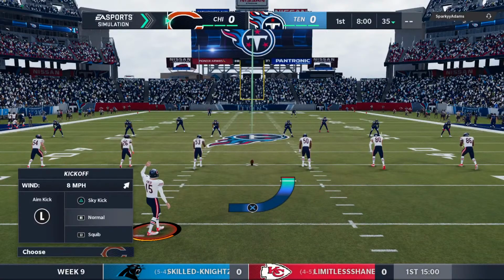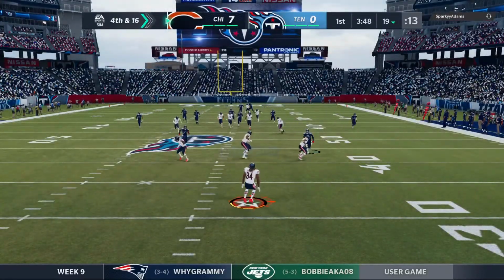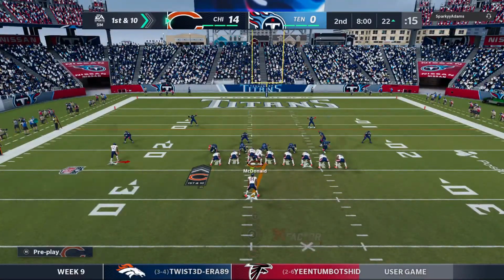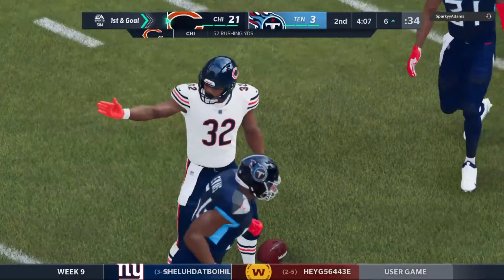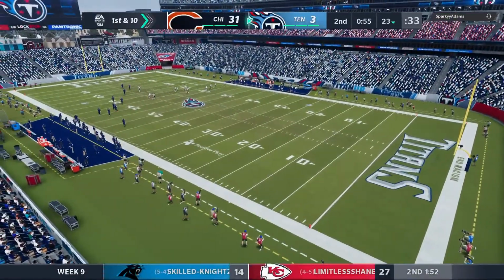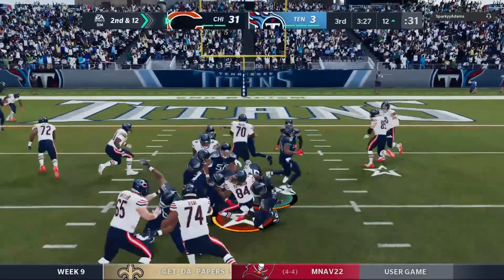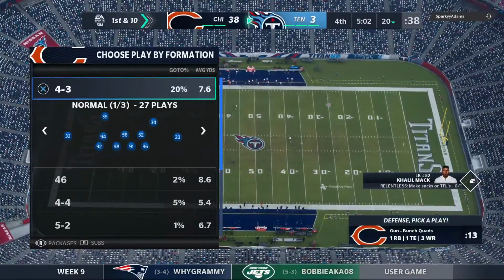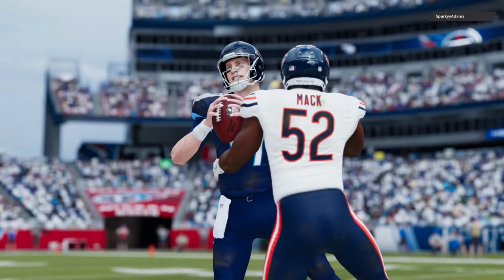NEML 2.0 CHI/TEN